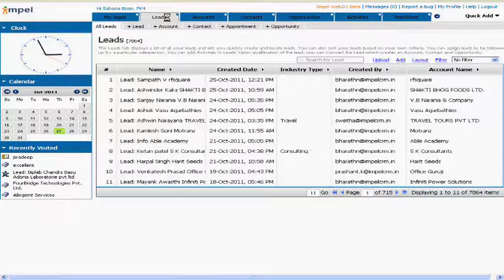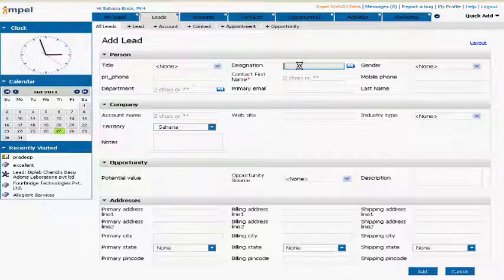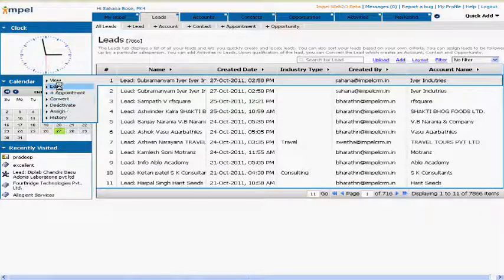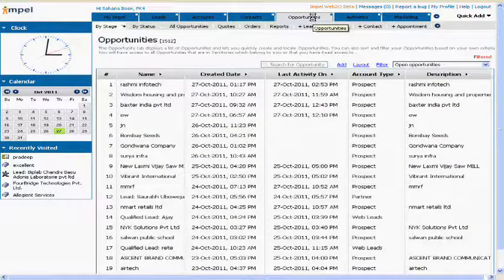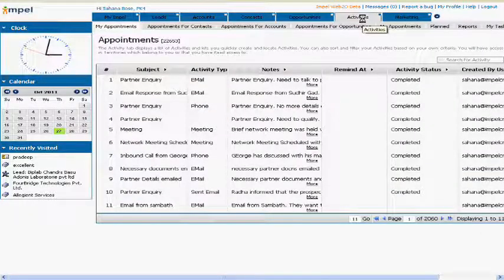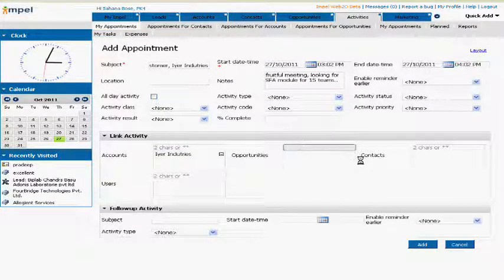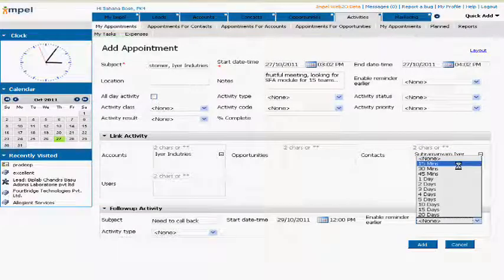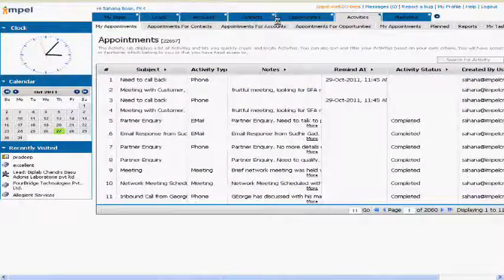Impel SFA Module for Sales Personnel.wmv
this video illustrates the functionalities a sales personnel can perform using Impel SFA module to keep track of his opportunities and streamline the sales process.